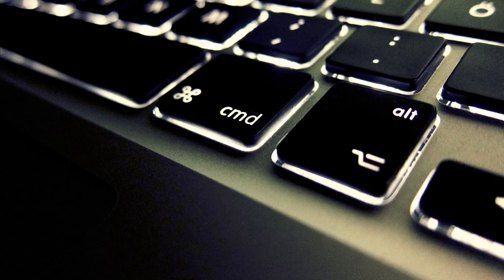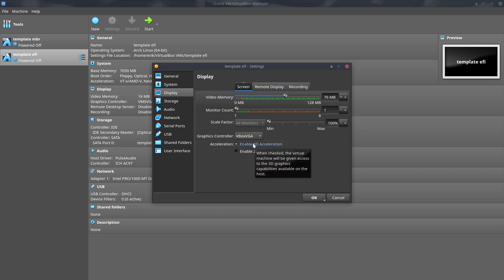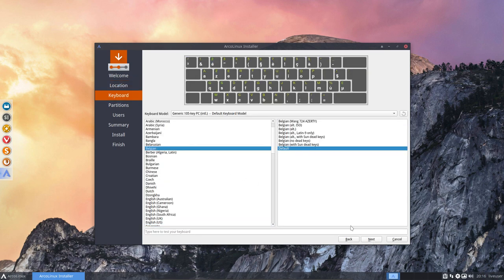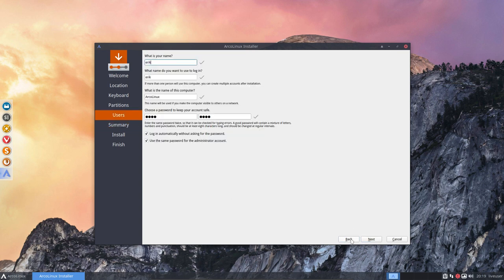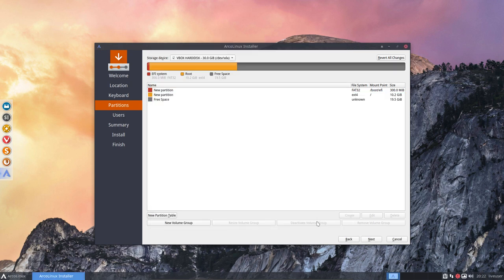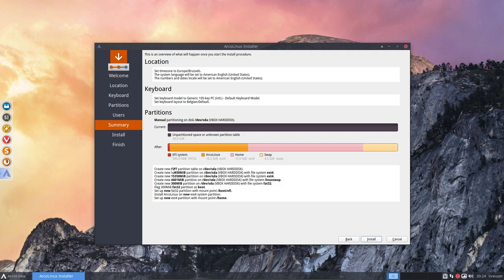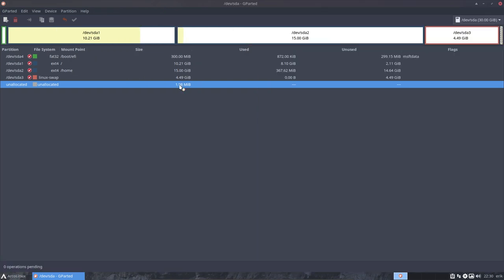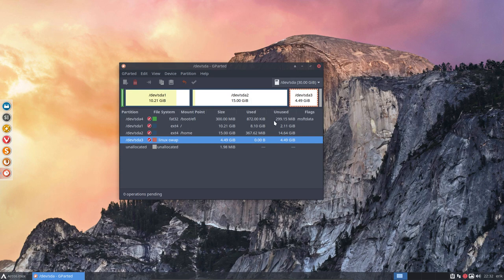ArcoLinux : 996 calamares series : EFI installation all options in one video